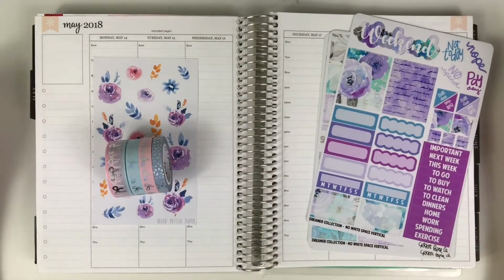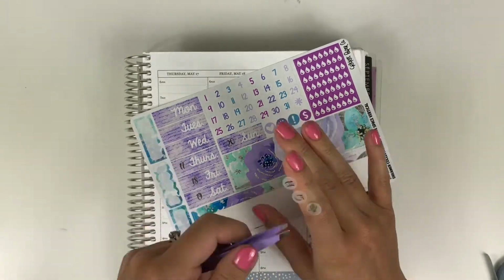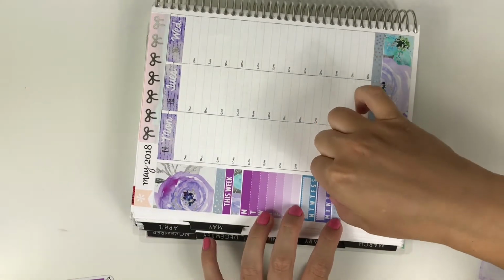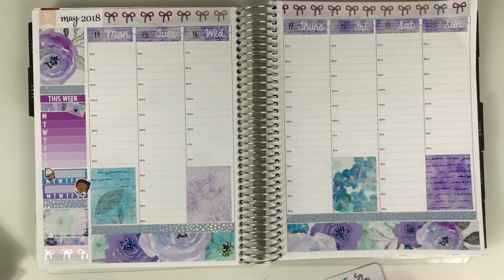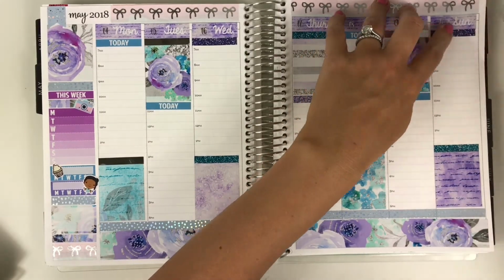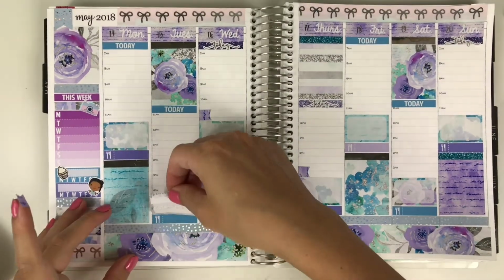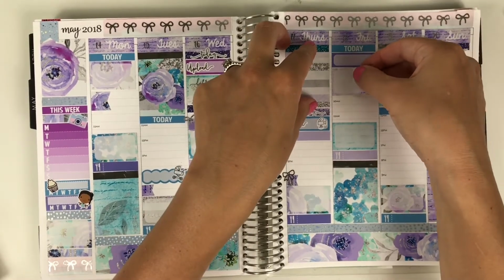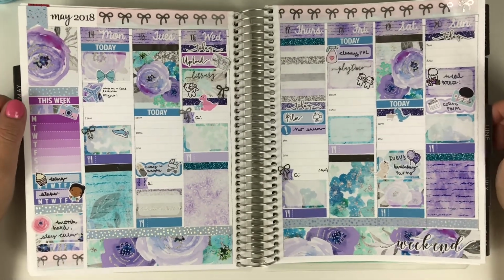Plan with me - Dreamer (Cricket Paper Co)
Plan with me in my Erin Condren Hourly neutral using the Dreamer kit from Cricket Paper Co.

Shops mentioned:
Cricket Paper Co
Simply Ginger Co